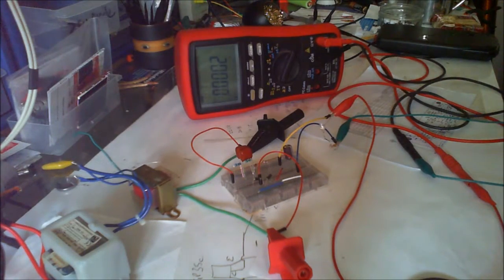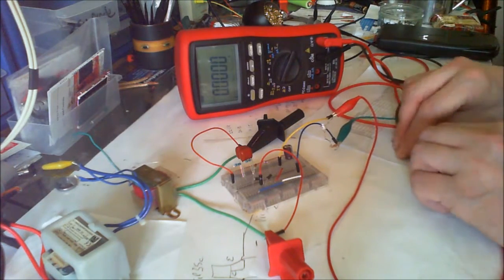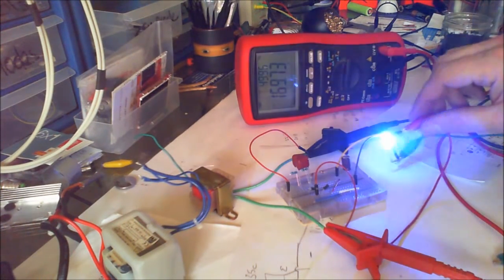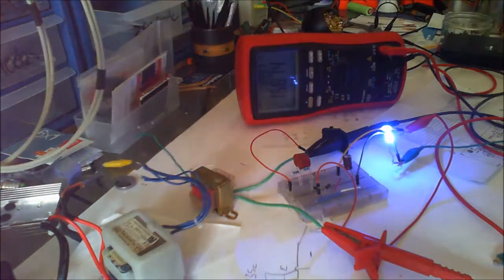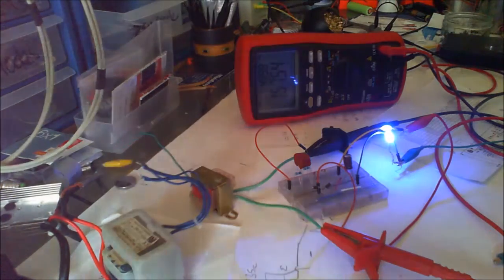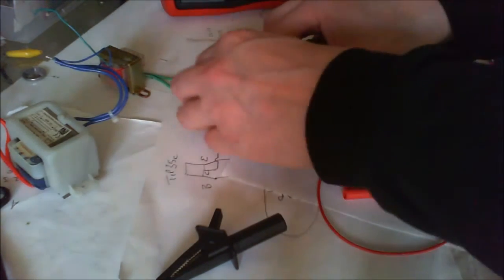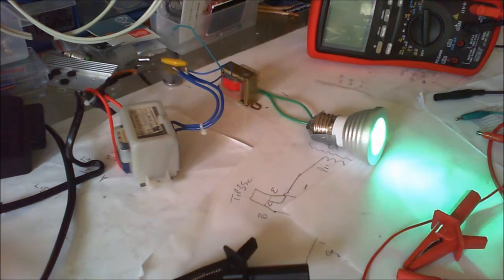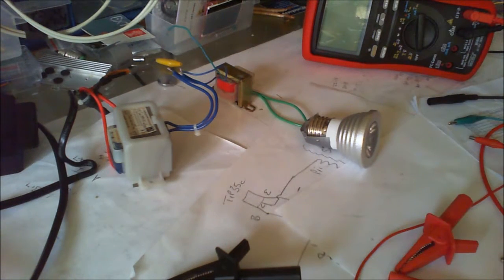IsolationTransformer for Safer Transformer-less Power Supply Experiments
As an electronics enthusiast I wanted to make a safer way for me to experiment with low power transformer-less power supply's.  I need mains voltage and would usually connect directly to the mains live and neutral. This is a safer way of getting 200 + volts. I have inadvertently made a 1:1 isolation transformer.